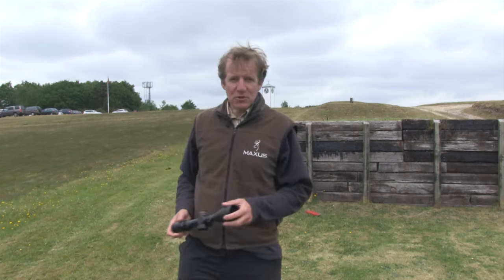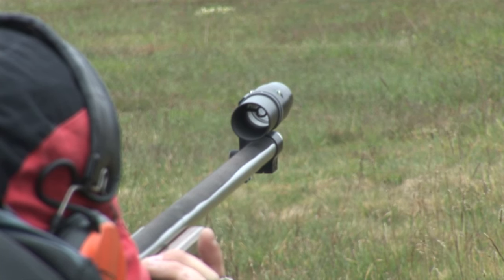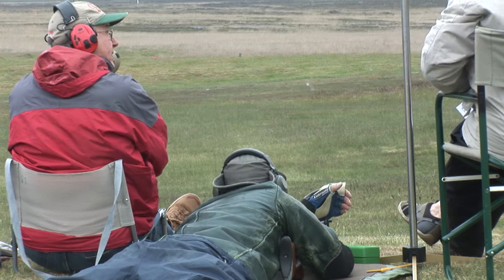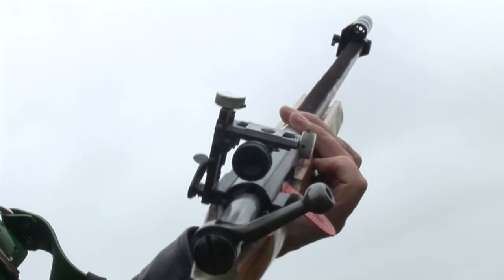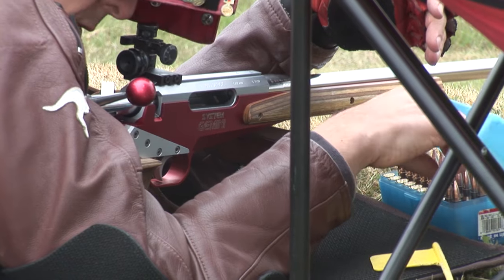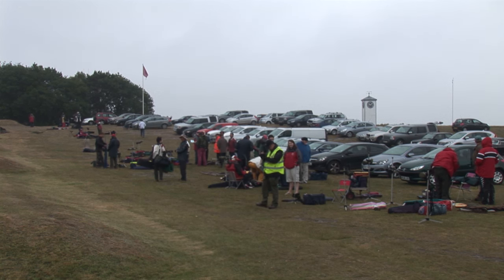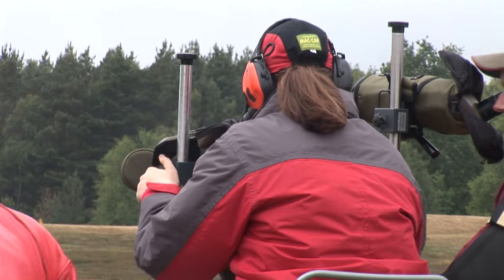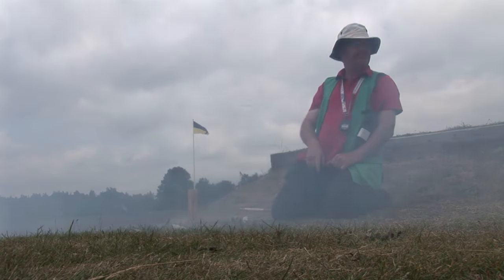How to shoot 1,000 yards with no scope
Stickledown Range at Bisley plays host to a match between dozens of shooters capable of hitting a target 1,000 yards away - and they don't use rifle scopes. It is the Inter-Counties match. Meet the best rifle shots in the world and find out about long distance target shooting.

This item appears in Fieldsports Britain, episode 290.